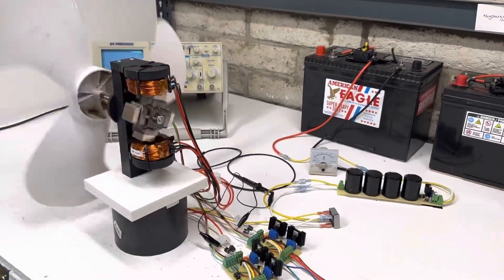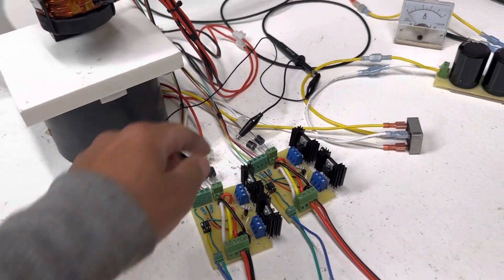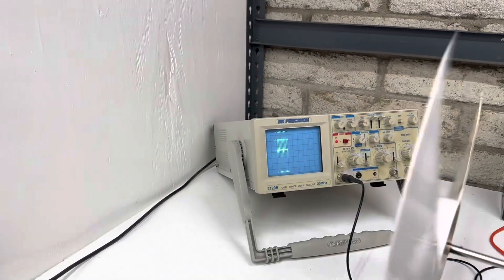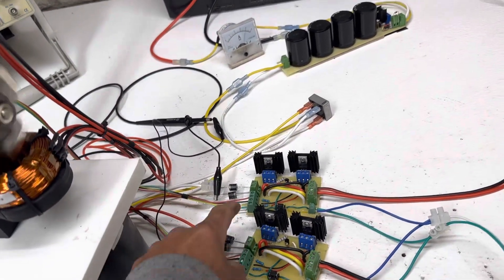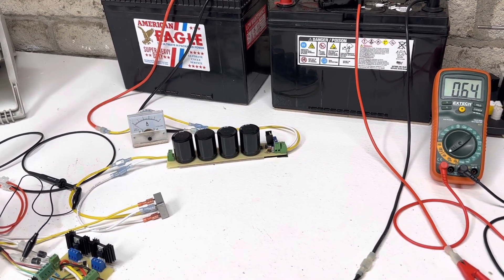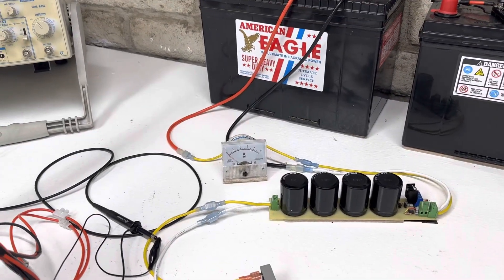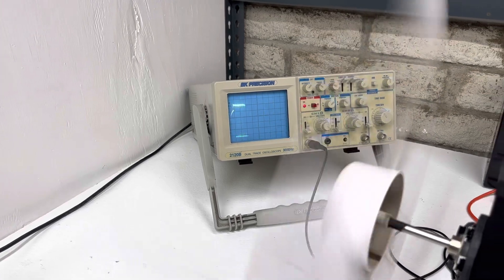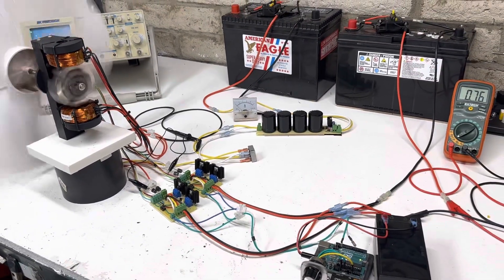Full H bridge circuit pulse motor